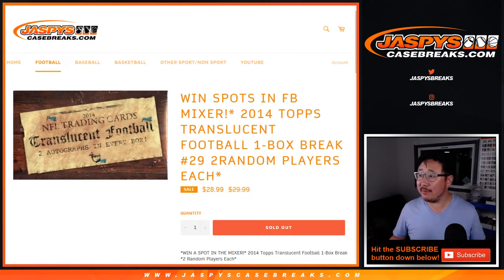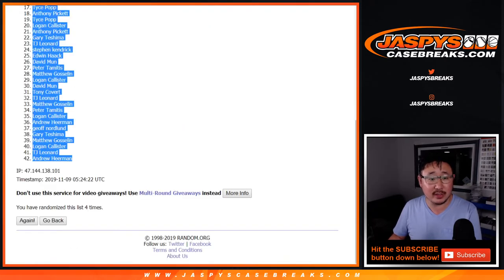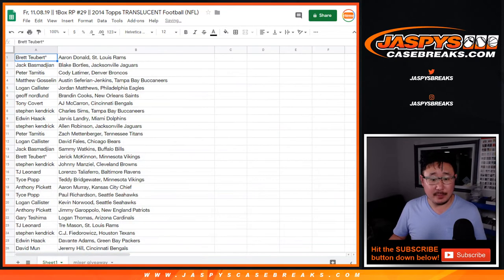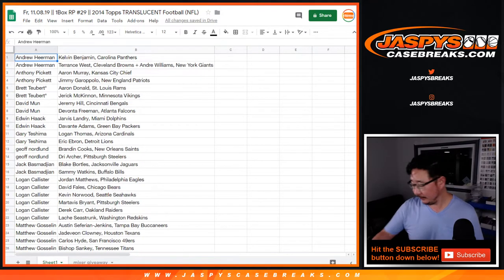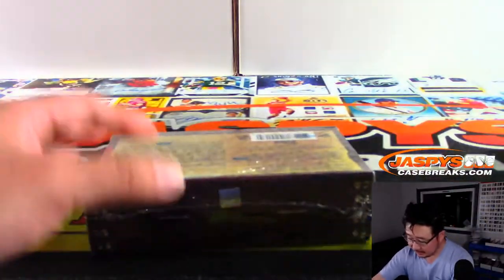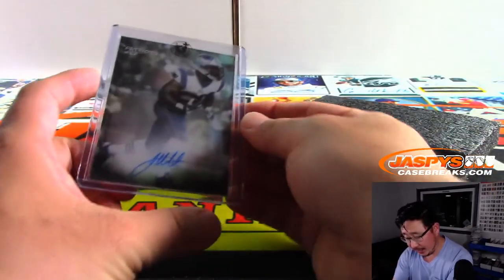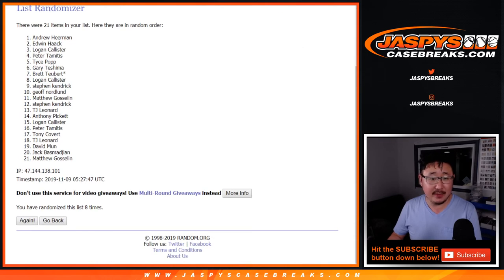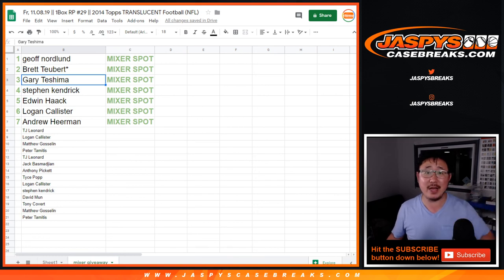Fr, 11.08.19 || 1Box RP #29 || 2014 Topps TRANSLUCENT Football (NFL)